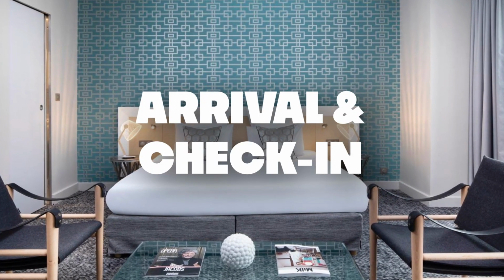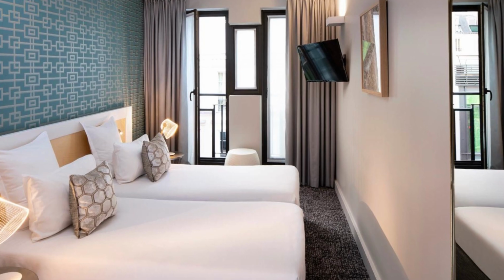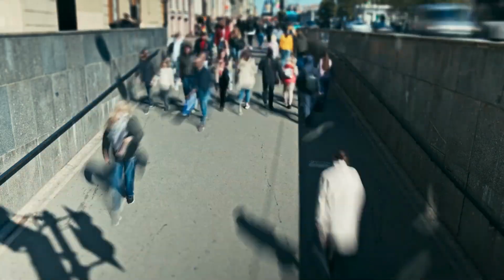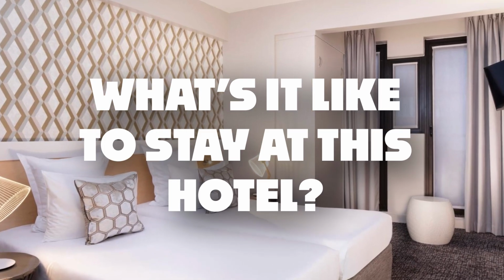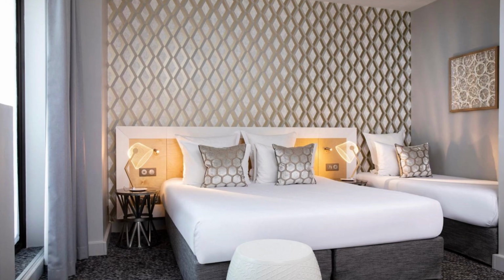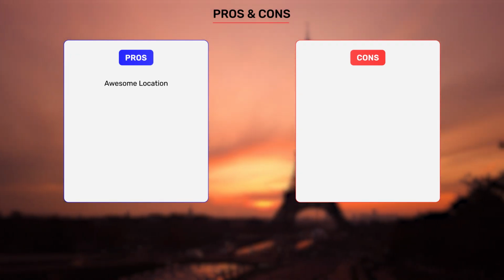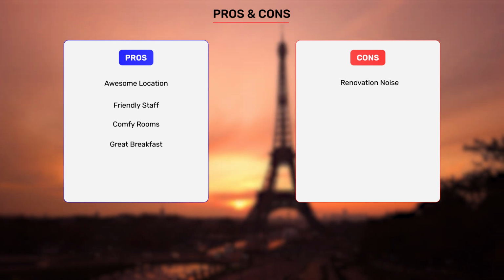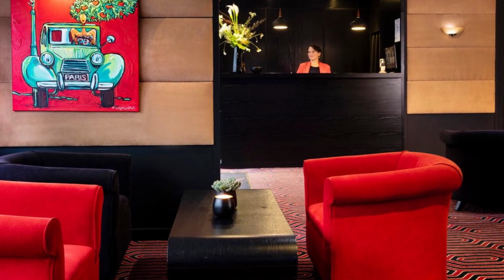Paris Bastille Hotel Review - Here's My FULL Story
Hey everyone! I just got back from an amazing trip to Paris and wanted to share my full, honest review of the Bastille Hotel. I've got all the details on my experience, from the comfy beds to the delicious breakfast – you won't want to miss it! 🇫🇷✨